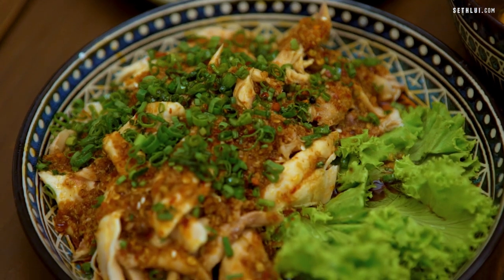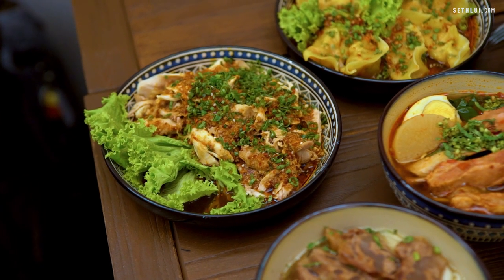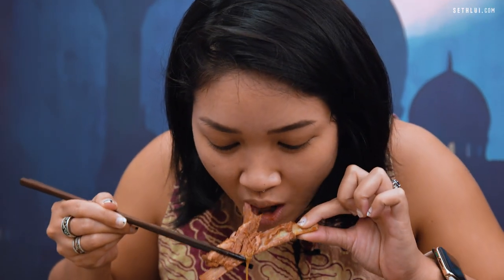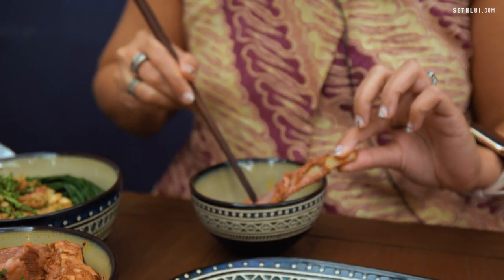Halal Chinese Noodles from XinJiang - Eating out: Restaurant Aisyah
Restaurant Aisyah prides itself with their hand pulled noodles by their very own Chinese Executive Chef. With the careful selection of halal ingredients, this unique Halal Chinese restaurant brings authentic XinJiang cuisine onto the dining table where everyone can enjoy. Tag along with our editor for her personal experience at Restaurant Aisyah.

Address:
176 Telok Ayer St
Singapore 068624